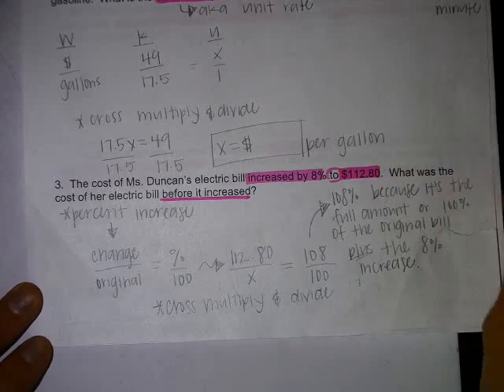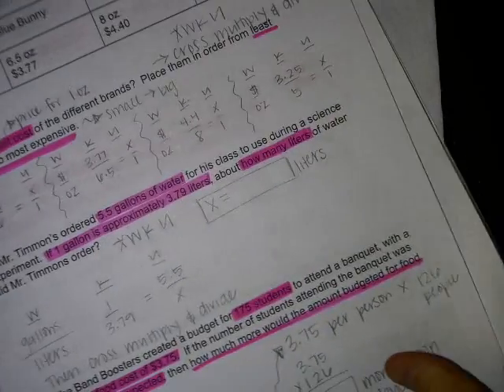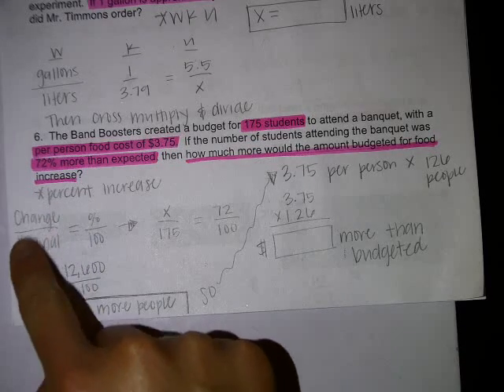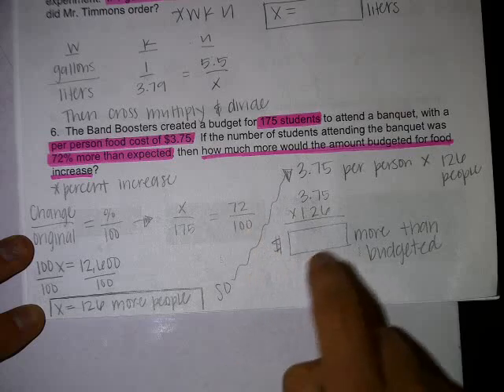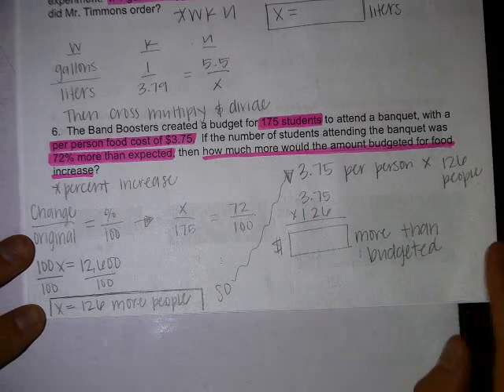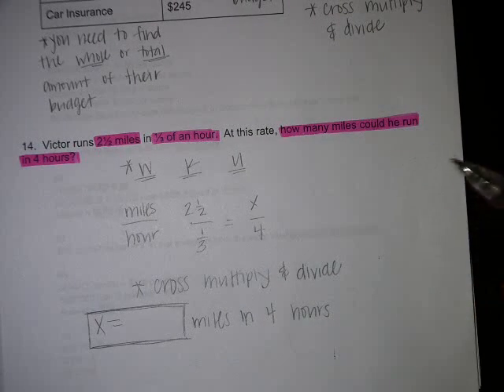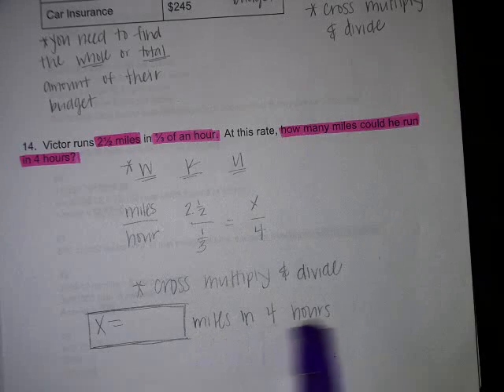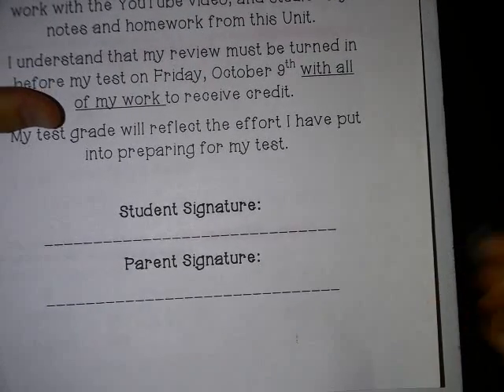Unit 3 Test Review